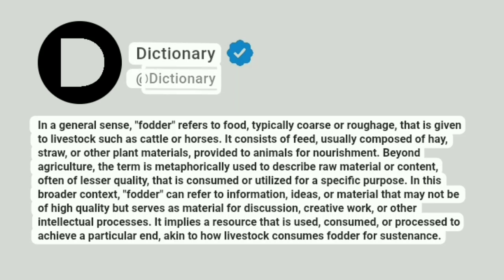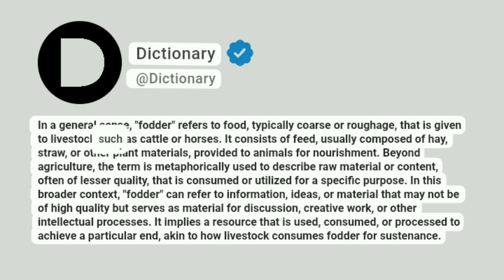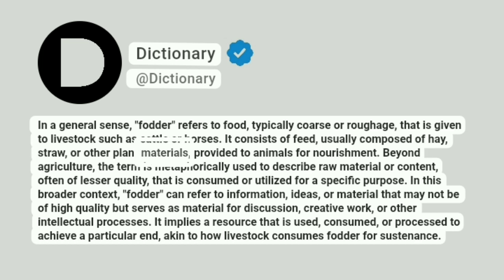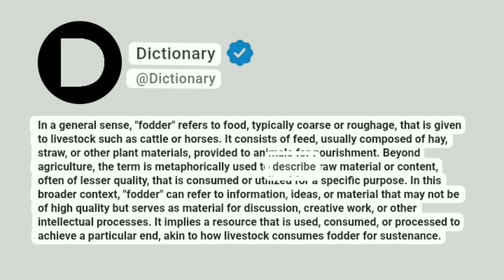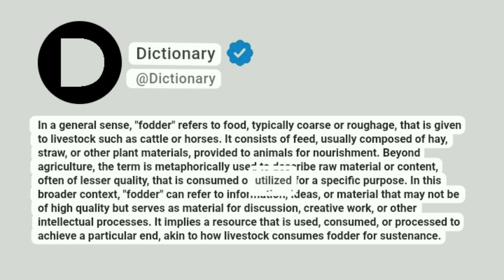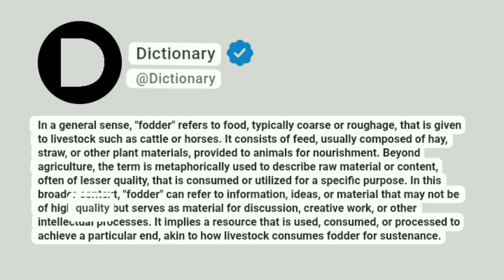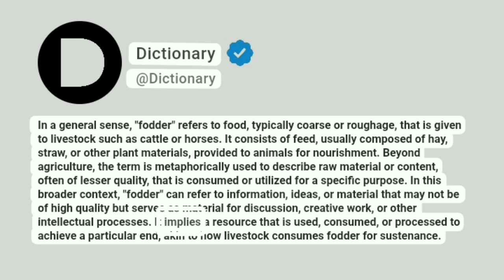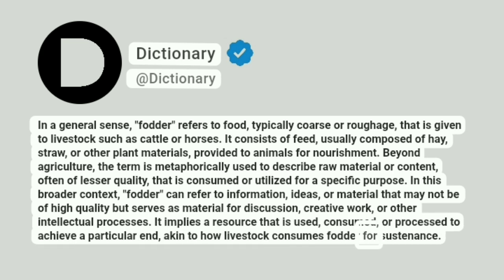Fodder Meaning In English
In a general sense, "fodder" refers to food, typically coarse or roughage, that is given to livestock such as cattle or horses. It consists of feed, usually composed of hay, straw, or other plant materials, provided to animals for nourishment. Beyond agriculture, the term is metaphorically used to describe raw material or content, often of lesser quality, that is consumed or utilized for a specific purpose. In this broader context, "fodder" can refer to information, ideas, or material that may not be of high quality but serves as material for discussion, creative work, or other intellectual processes. It implies a resource that is used, consumed, or processed to achieve a particular end, akin to how livestock consumes fodder for sustenance.